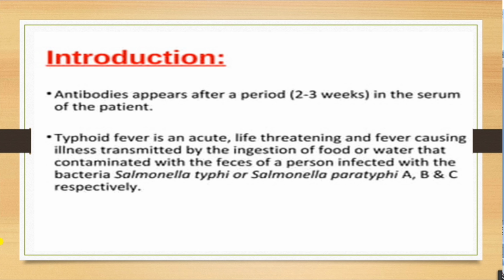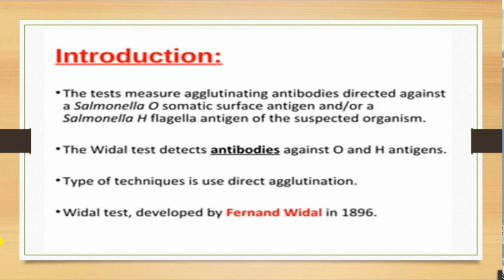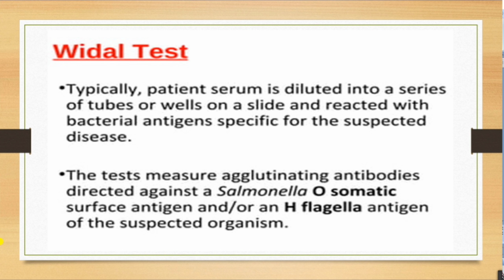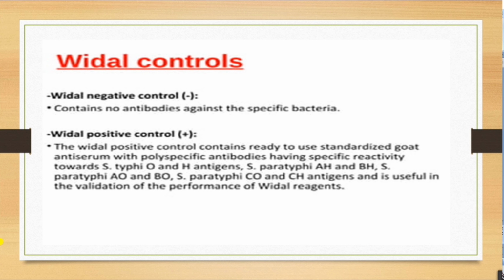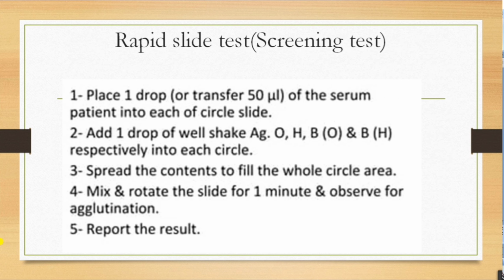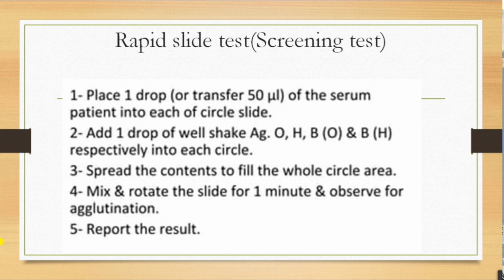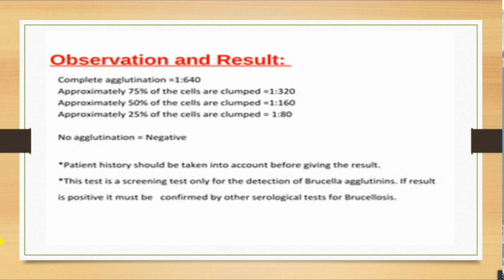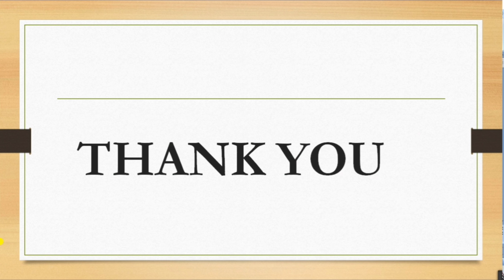Widal Slide Test||Widal Controls||Widal Negative and Positive controls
The Widal test is an advanced way to check for antibodies that your body makes against the salmonella bacteria that causes typhoid fever.